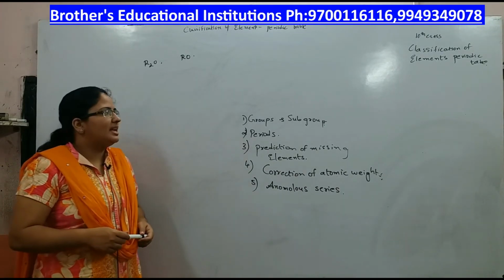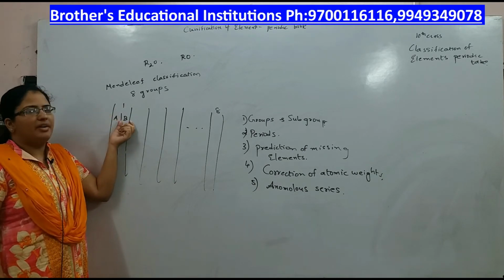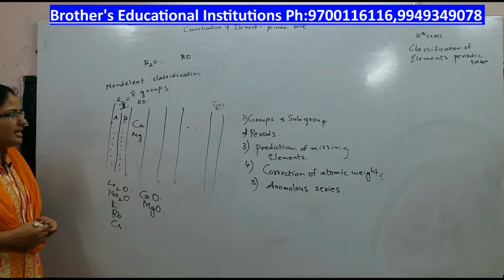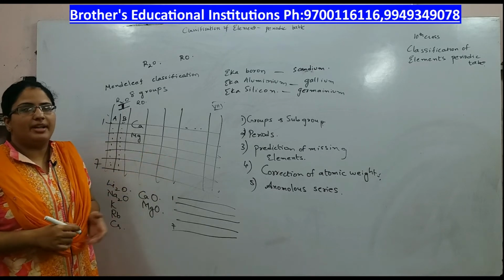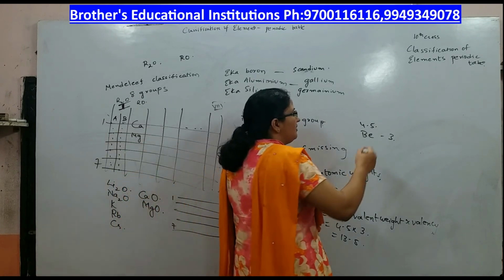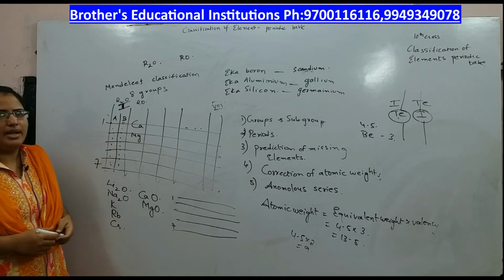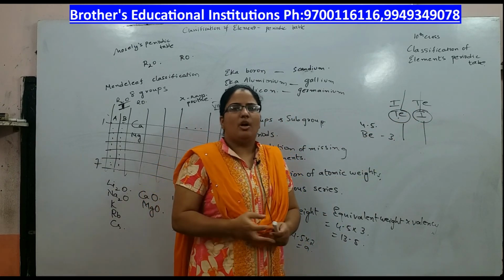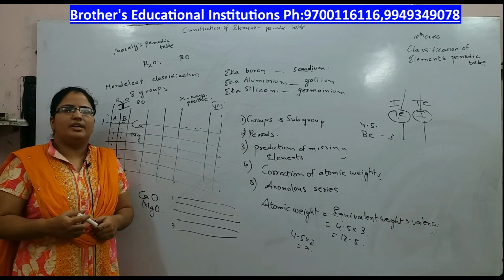2 Classification of Elements Periodic Table (Physical Science - 10th Class)